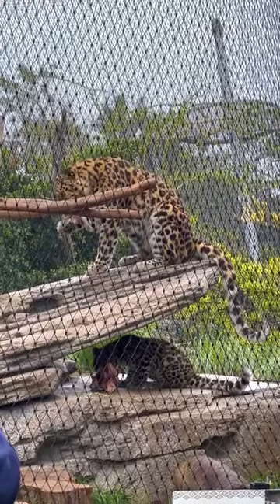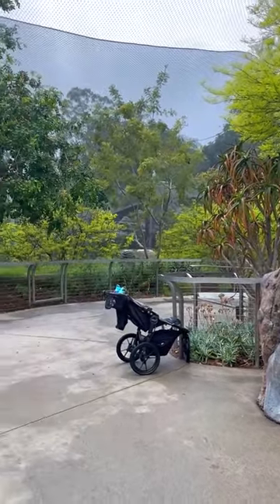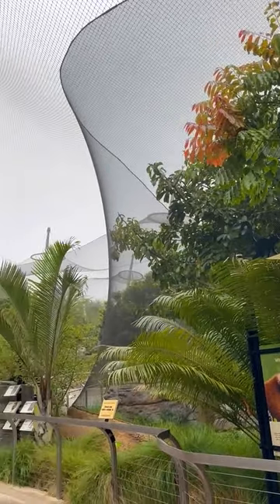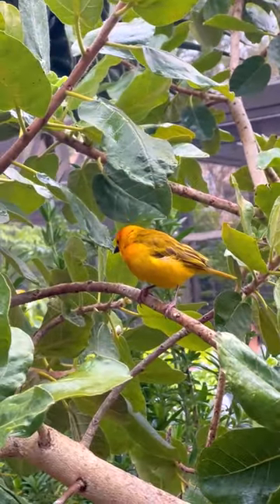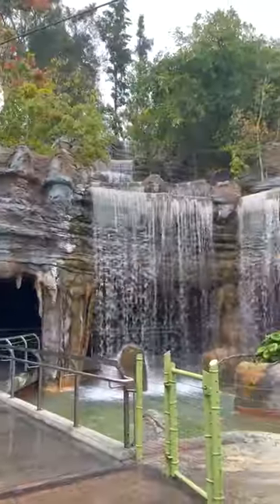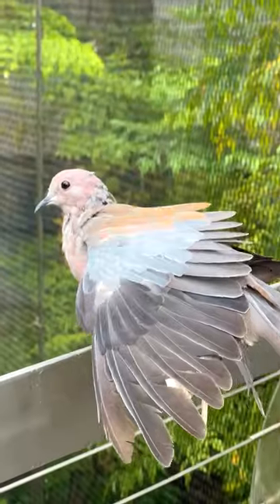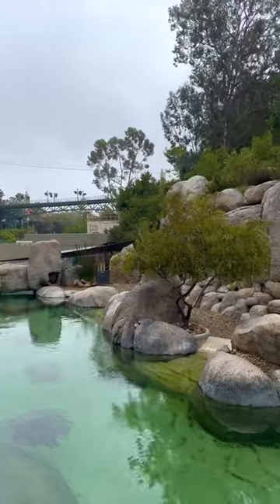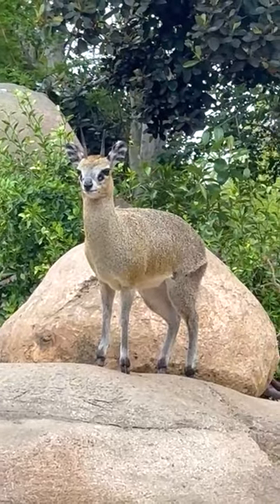🐧 AFRICA ROCKS! | San Diego Zoo - Mini Zoo Tour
The San Diego Zoo is a zoo in Balboa Park, San Diego, California, housing 4,000 animals of more than 650 species and subspecies on 100 acres (40 ha) of Balboa Park leased from the City of San Diego. In this short, we check out AFRICA ROCKS! - one of the most state-of-the-art sections in any zoo. Period.